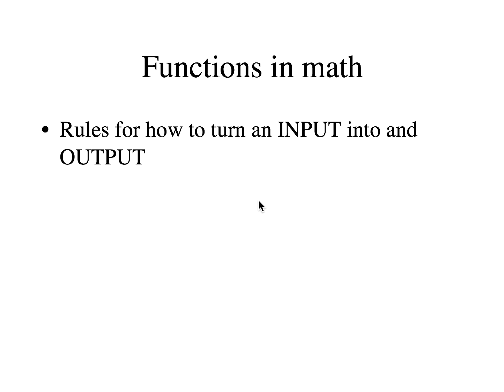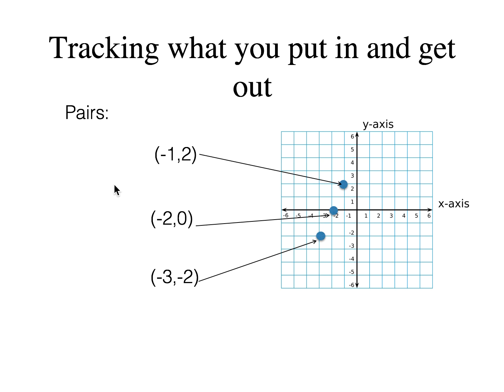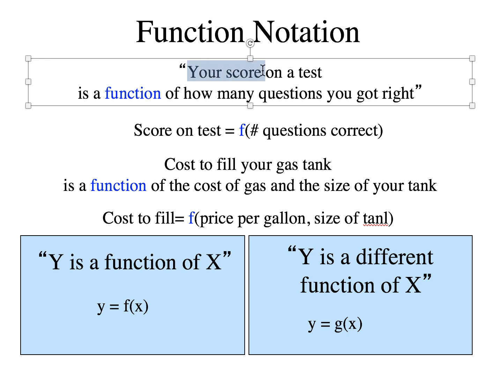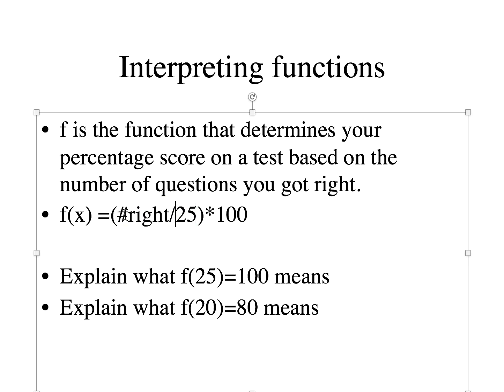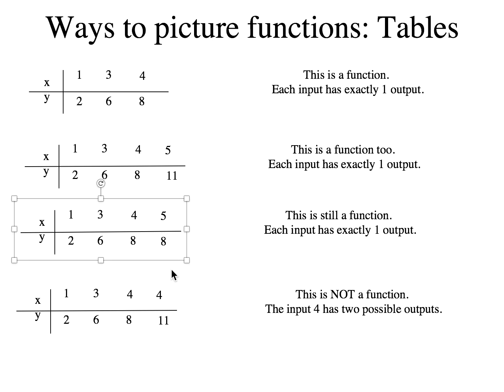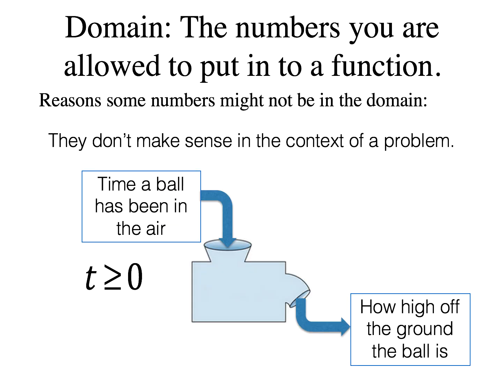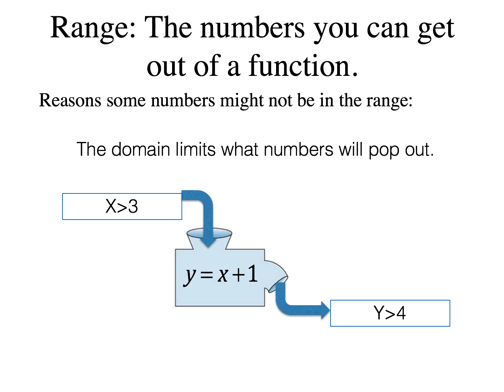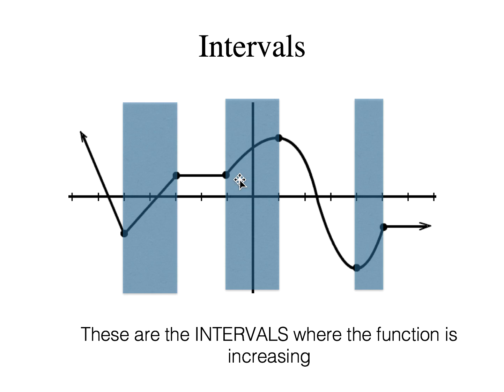Function overview video